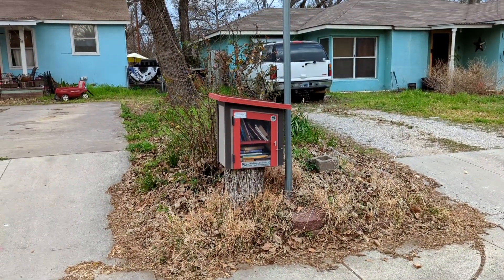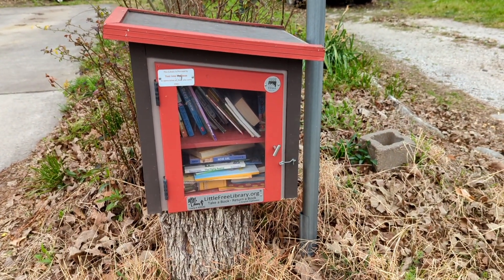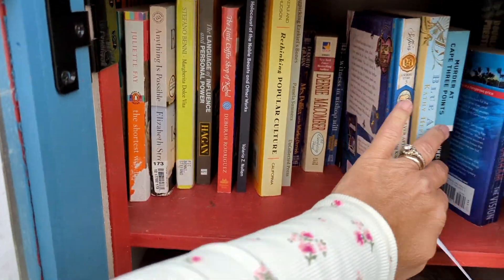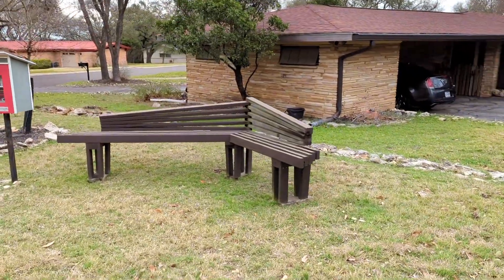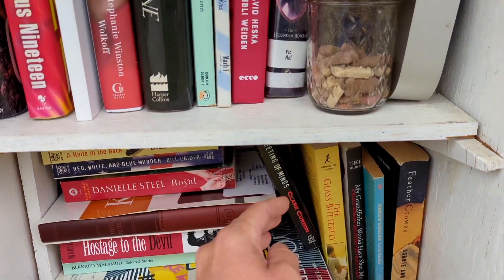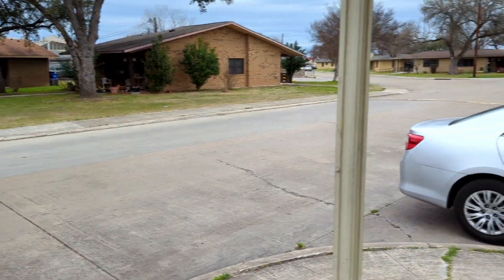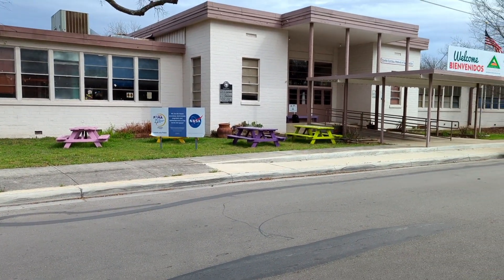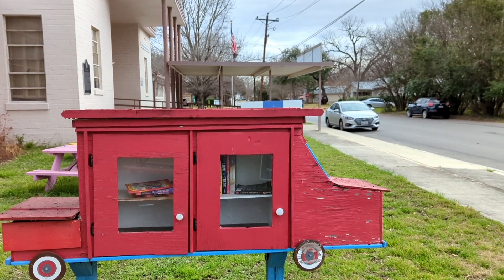Little Free Library Tour : San Marcos, Texas Part 2